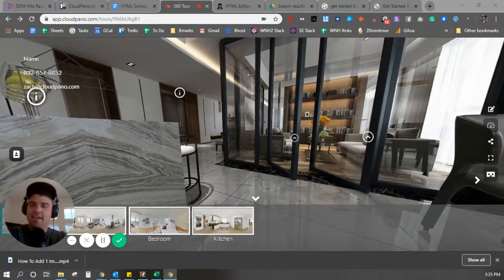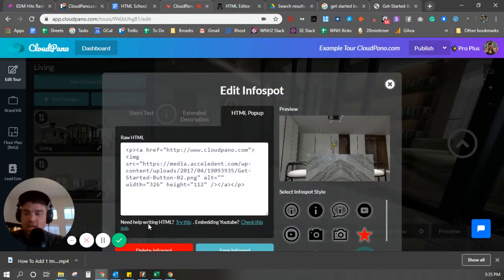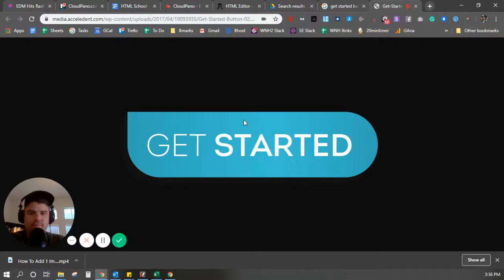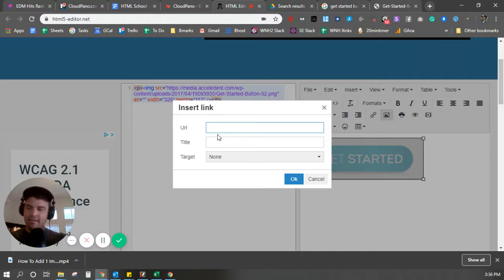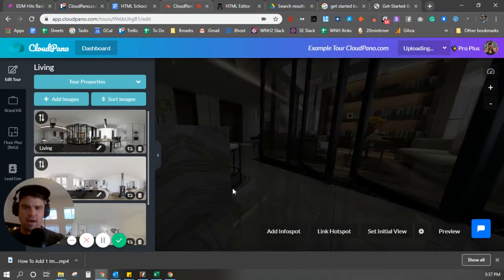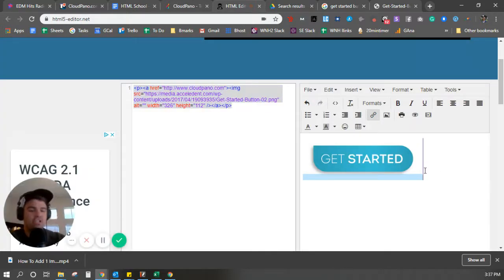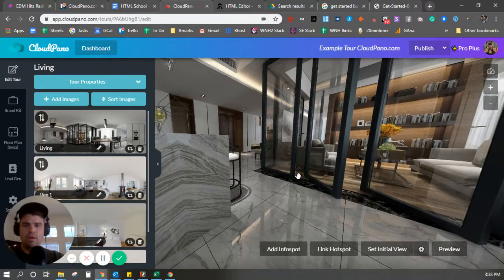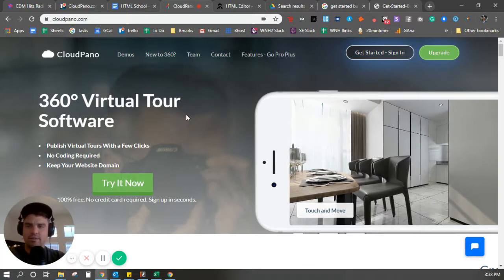How To Add A Button To Website With HTML Info Spots On CloudPano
Ready to upgrade to pro plus?